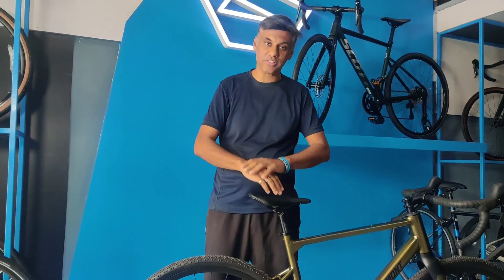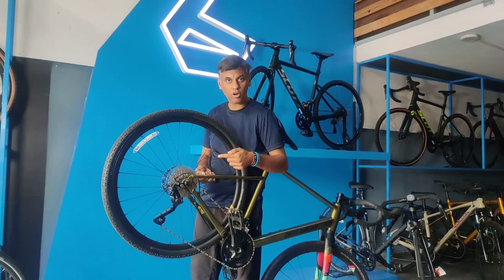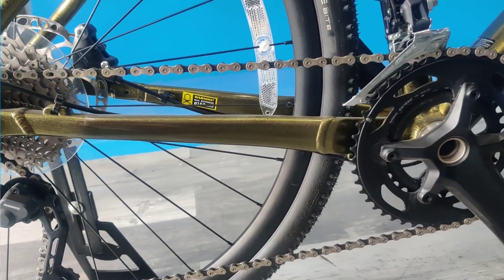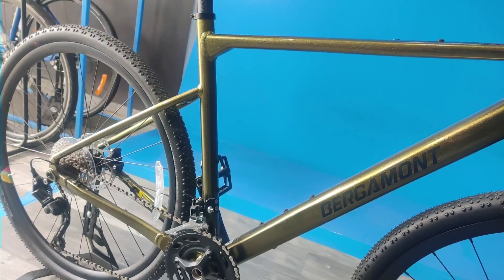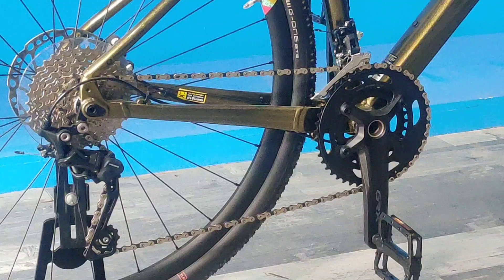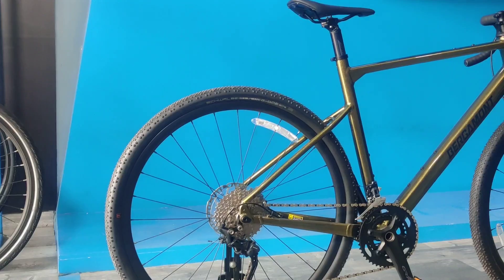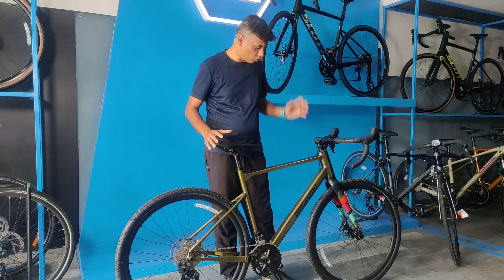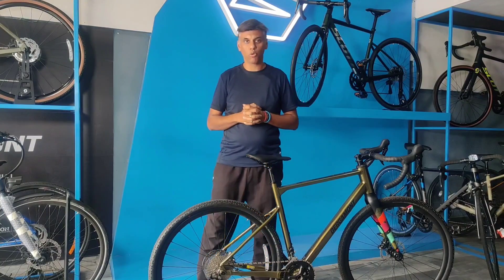BERGAMONT GRANDURANCE 6 / GRAVEL BIKE